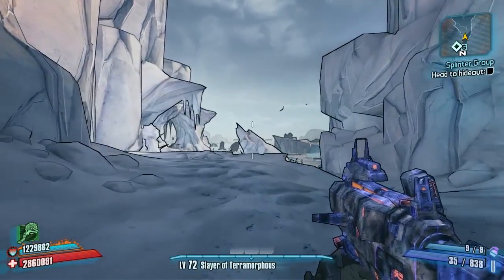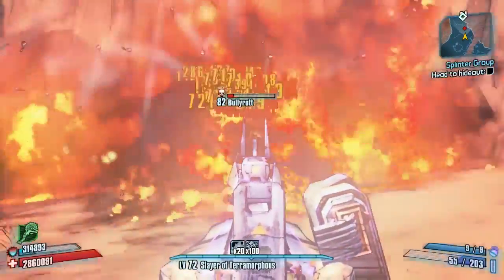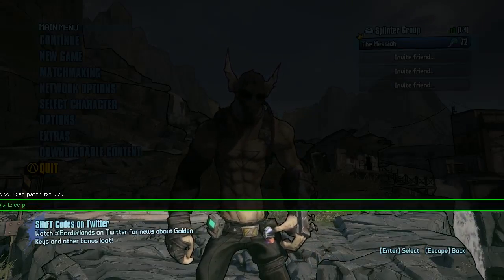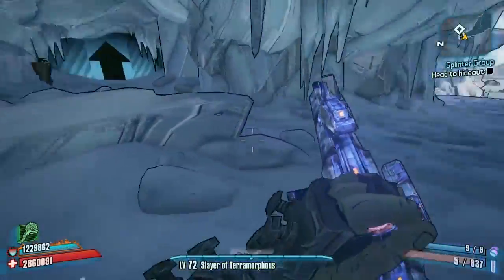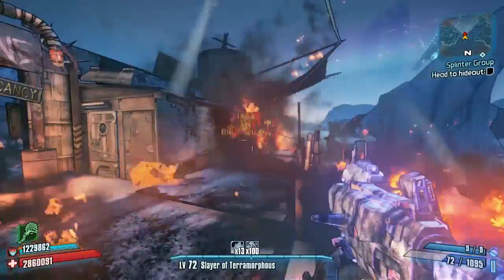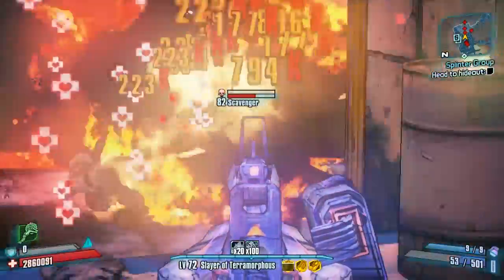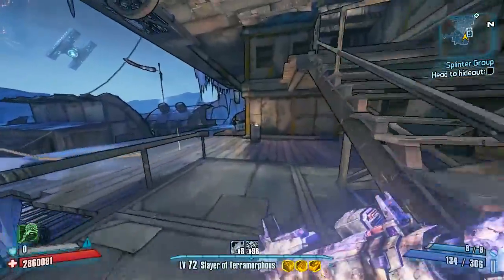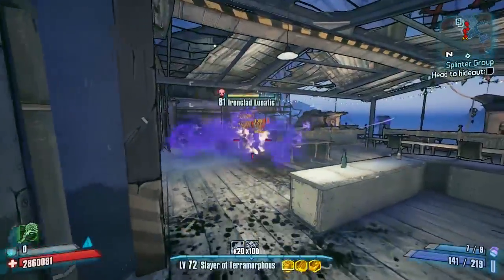Borderlands 2 | Hurricane Pass | There's A Storm Coming | Modded Weapon Guide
Today Il be Reviewing The Hurricane Pass, A Mod that elementally unlocks the Commerce SMG and adds Swords, mines and healing factors which has been added to the Community Mod Files.

Big Thanks to Rhysand on Github who worked on this.